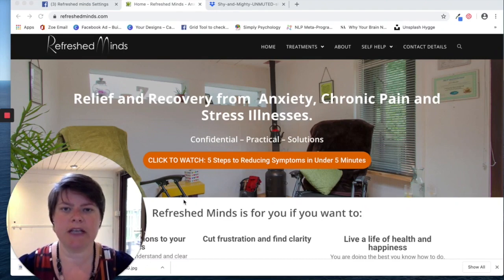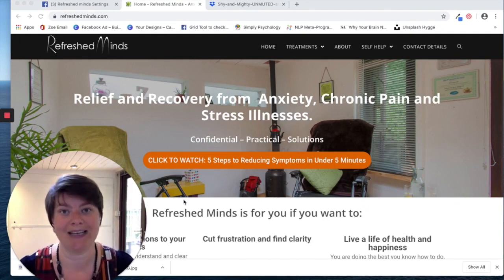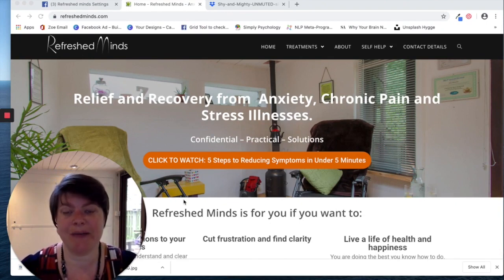Website homepages, what to include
In this video I highlight the important things you want to include as part of your website homepage.

Other website videos on my channel